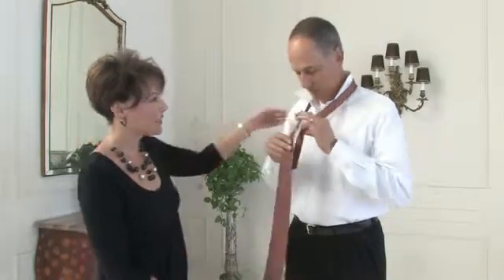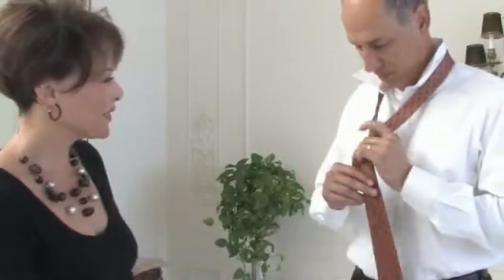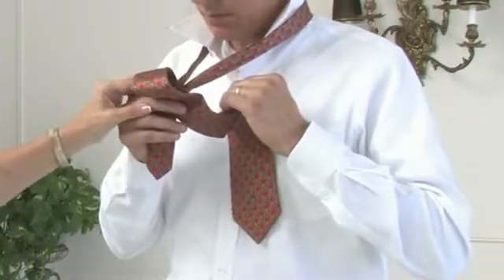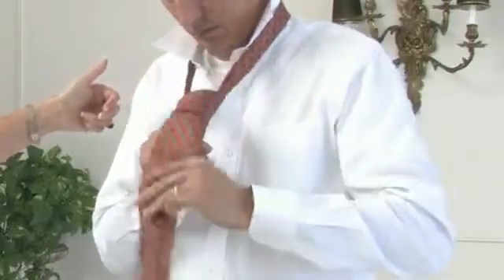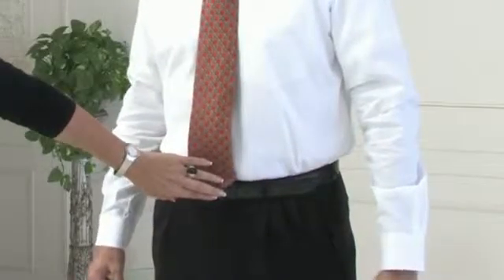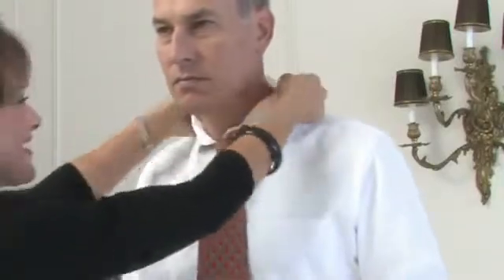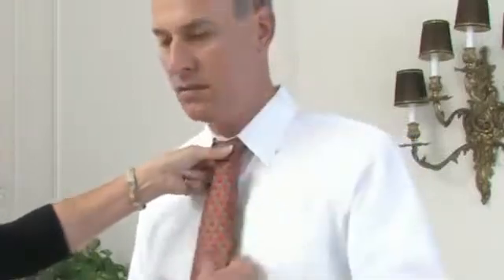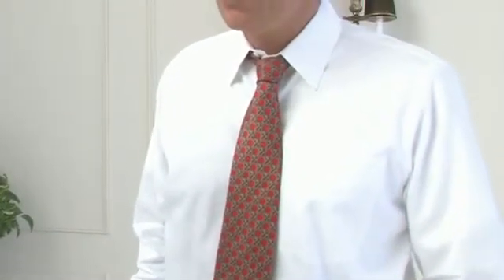tie wearing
with in 2mins